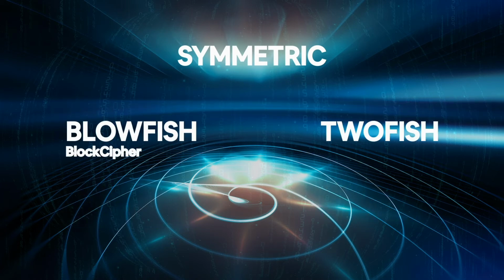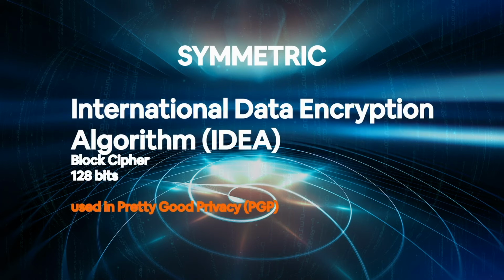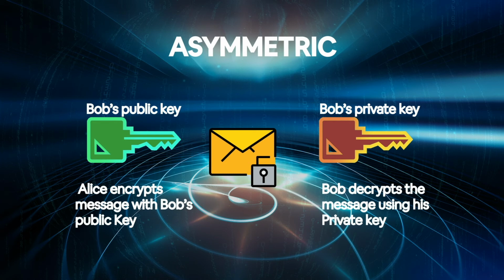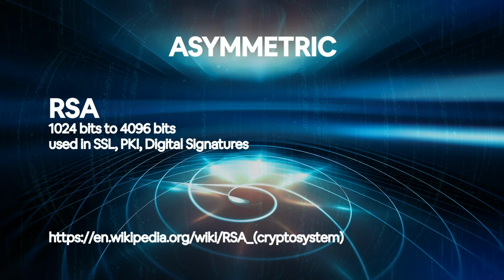2. Confidentiality 101 Introduction. Symmetric and Asymmetric encryption.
A high-level view on the CIA triad topic confidentiality. The usage of cryptography and the difference between symmetric and asymmetric encryption. Where do you use it and why.
This is a high-level explanation on usage.